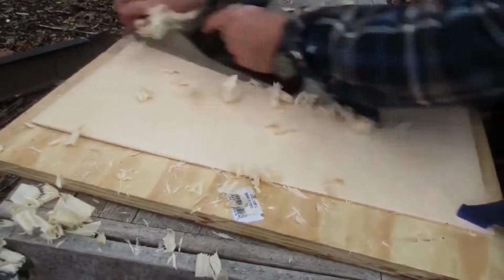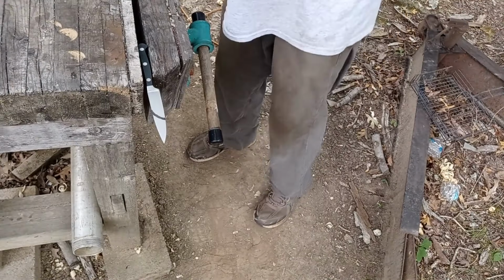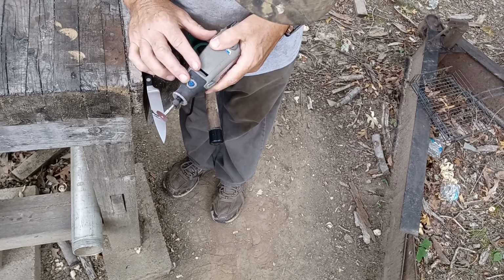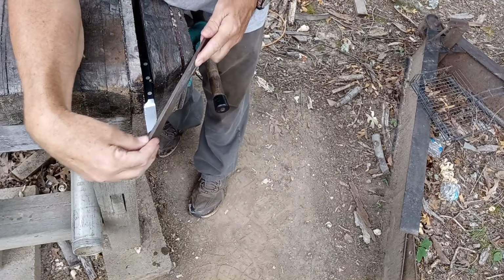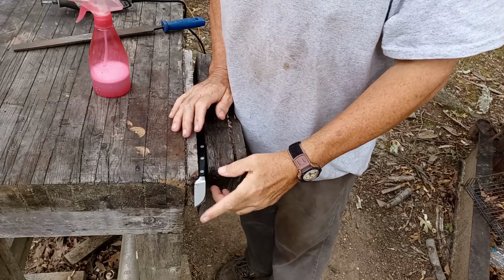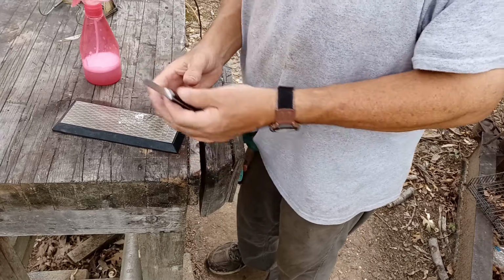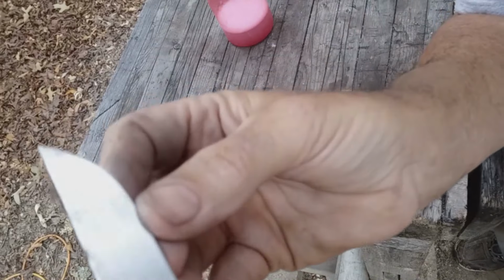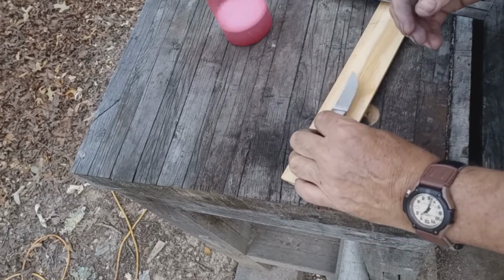Cool Little Marking Knife Anyone Can Make